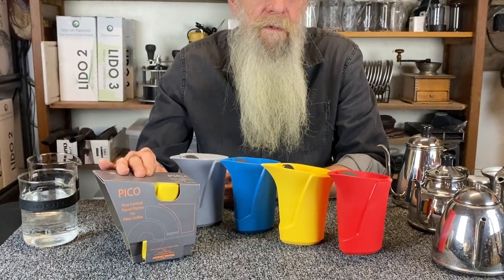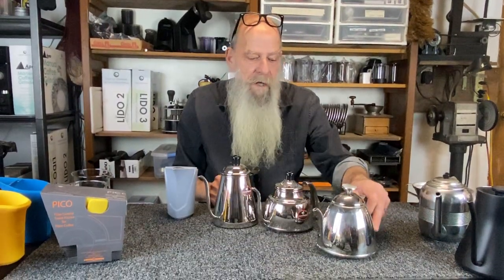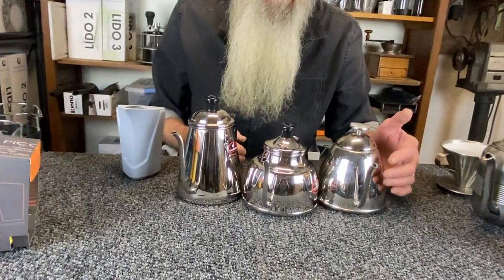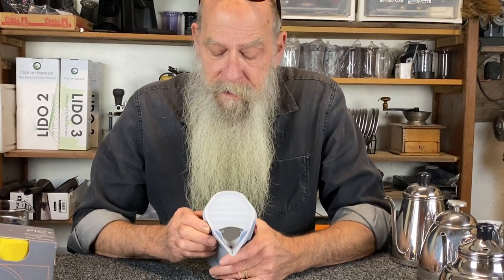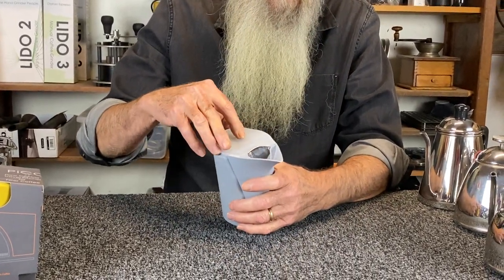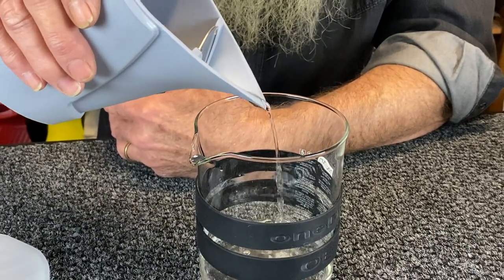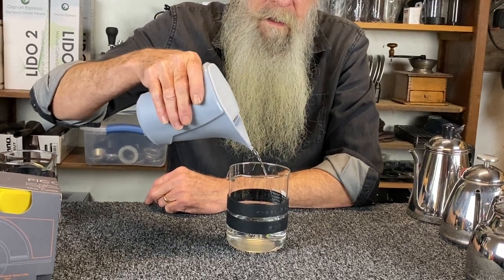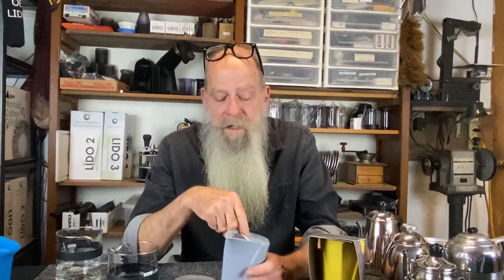OE Travel Coffee Gear 2020, #2 - Pico Pouring Pitcher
The how and why of the PIco Pouring Pitcher for Filter Coffee